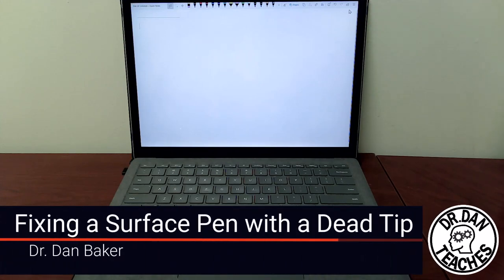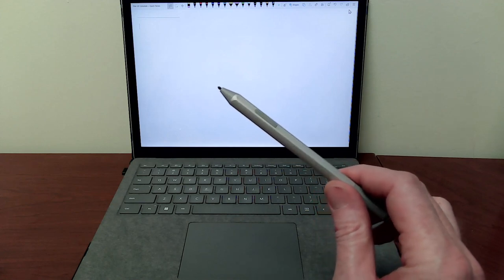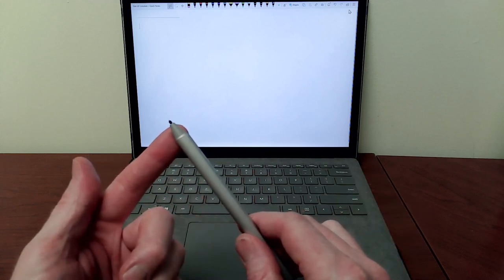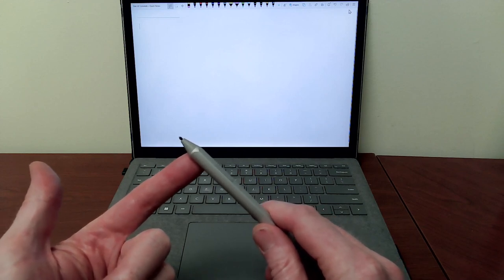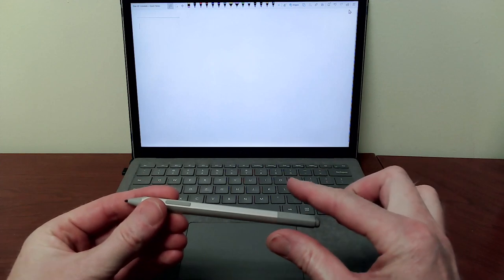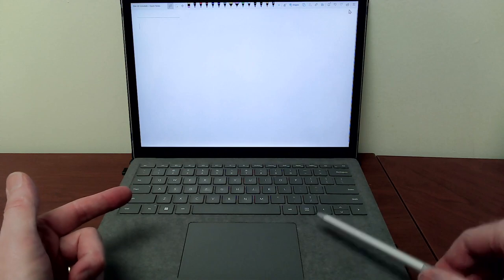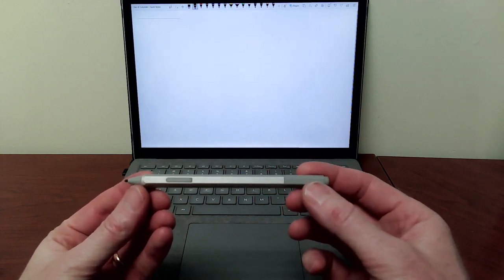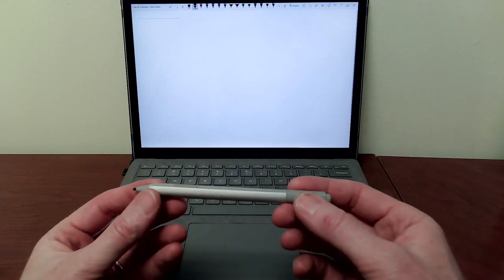Fixing a Surface Pen with a Dead Tip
This video shows how I fixed my Microsoft Surface Pen after the tip had apparently died. This is the 2nd pen that I've had the same issue, and I was excited to get it working again!